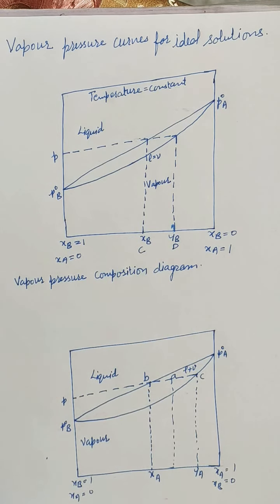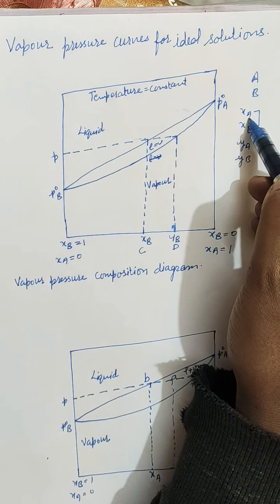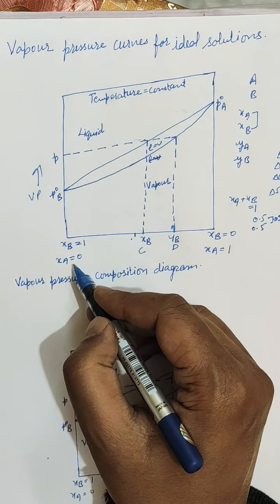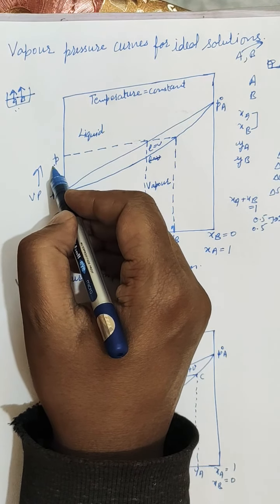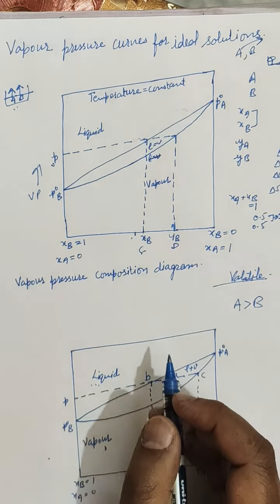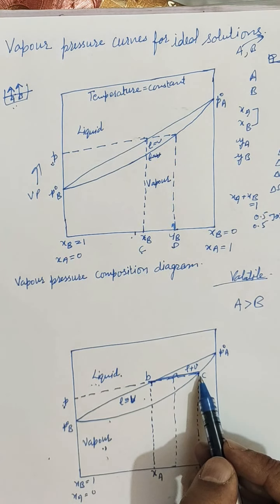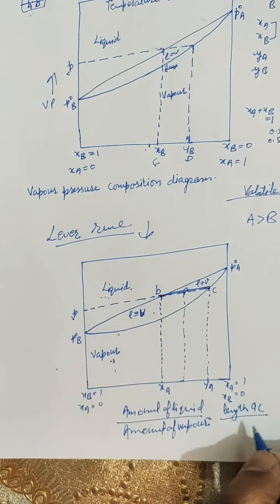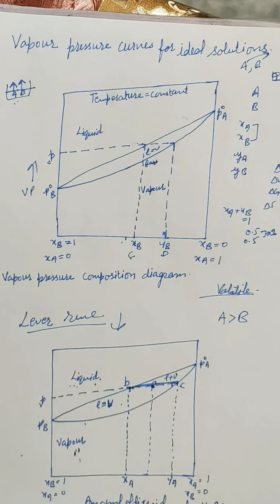Chemistry 2 nd year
Vapour pressure curves for ideal solutions and lever rule